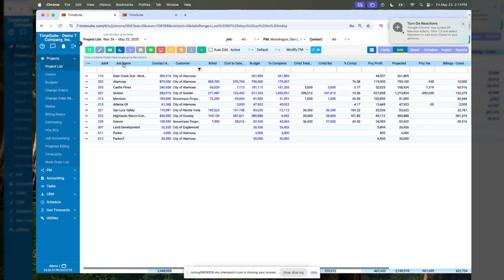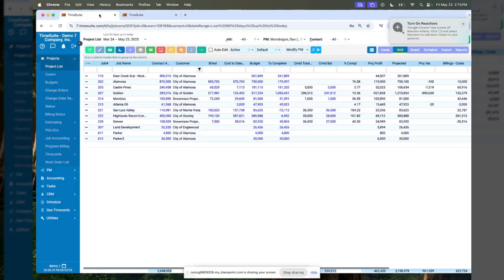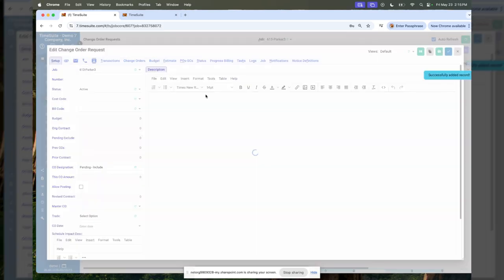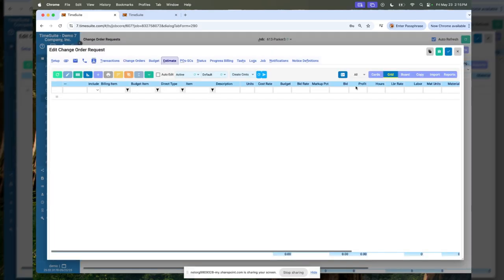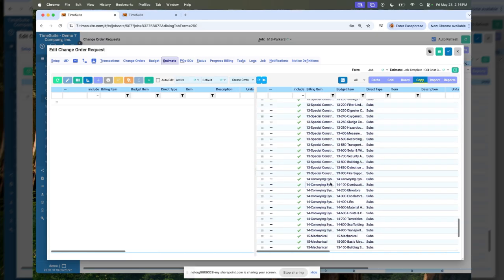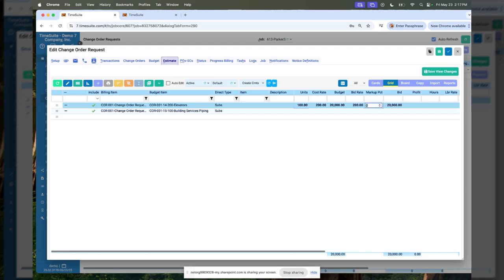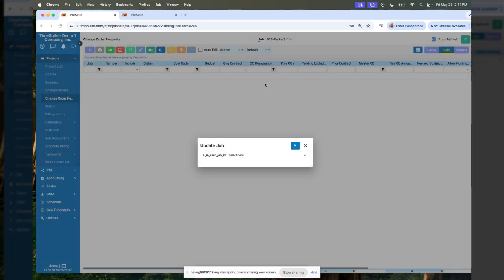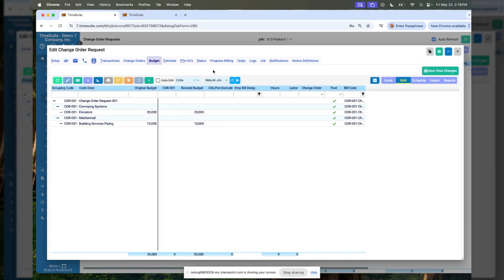Change Order Process Pref Create Cost Code & Bill Code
TimeSuite CORs - Create Bill Code and Cost Code